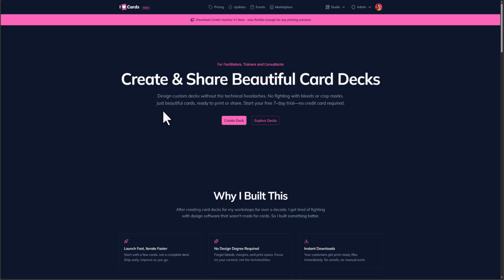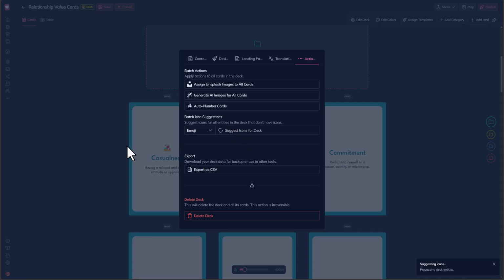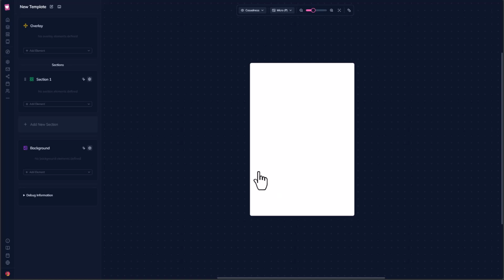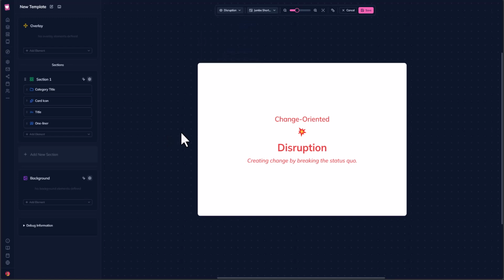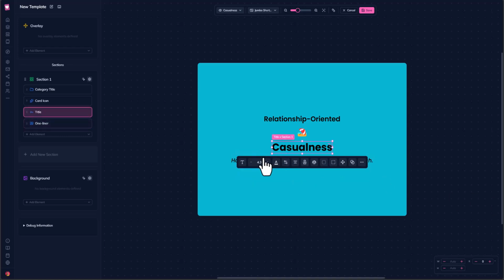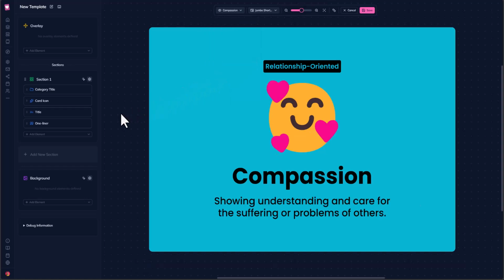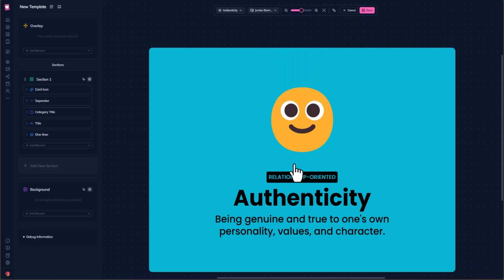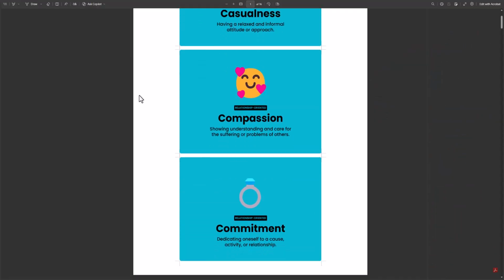Create Your First Card Template in I Love Cards (Beginner Tutorial)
In this tutorial, I show you how to create a simple but powerful card template using I Love Cards.

This is the exact structure I use for my AI Tinkerers Cards; cards I’ve tested and refined across dozens of AI workshops and trainings.

You’ll learn how to:
- Import content from a spreadsheet
- Generate icons automatically
- Create a card template from scratch
- Set up layout, typography, spacing, and colors
- Use category-based primary colors with automatic contrast

This tutorial is designed for beginners and gives you a solid foundation you can reuse for many training or workshop card decks.

If you’re new to I Love Cards, this is the perfect place to start.